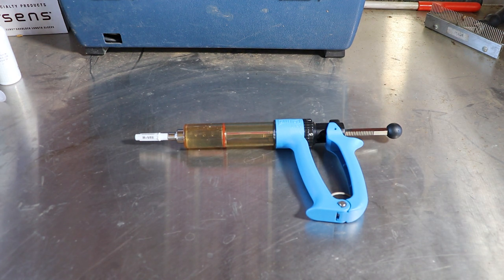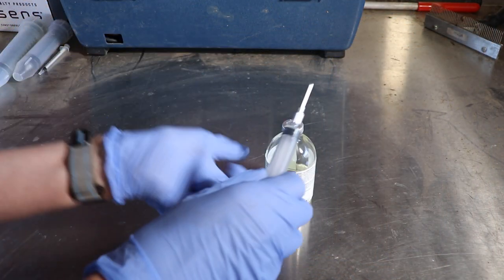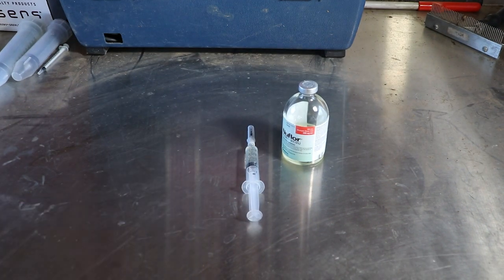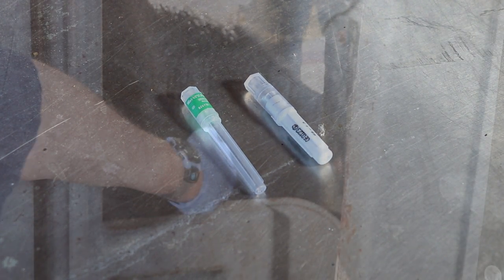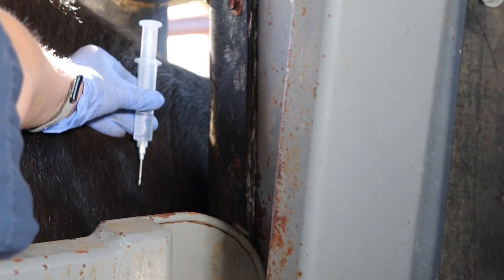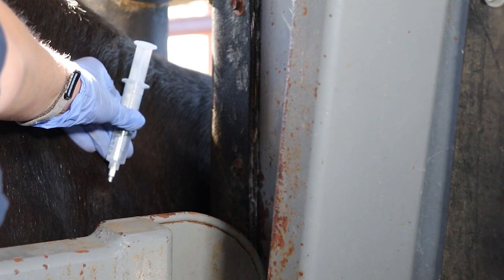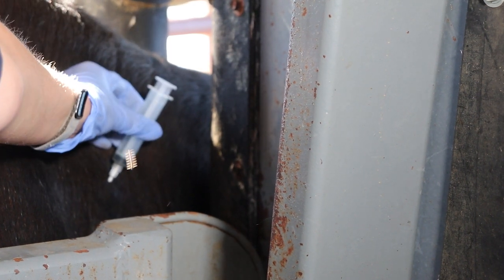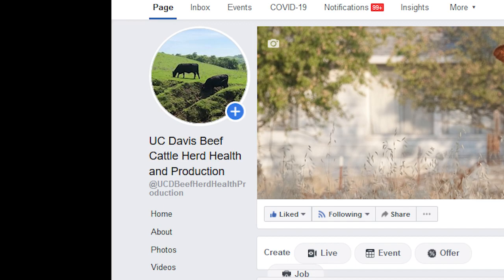How to give a subcutaneous injection to cattle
Extension veterinarian Dr. Gaby Maier demonstrates how to give a subcutaneous injection to cattle using only one hand. Pick the right syringe and needle size, choose the correct location on the cow’s neck and deliver the injection safely and correctly.